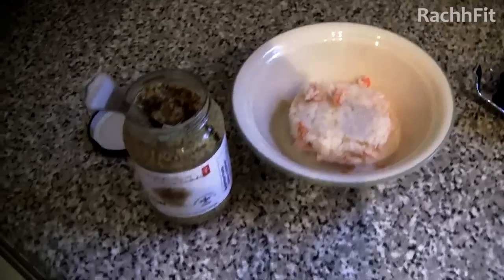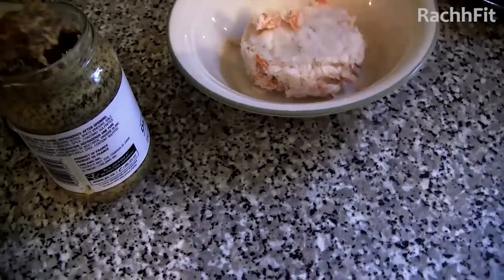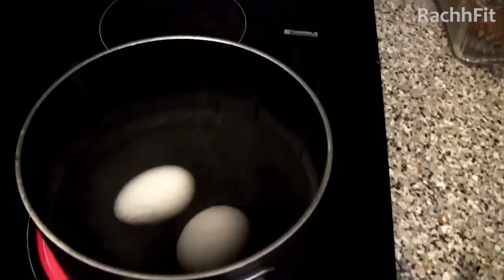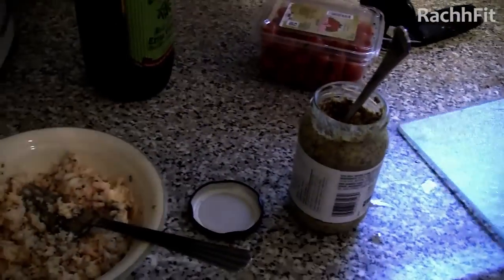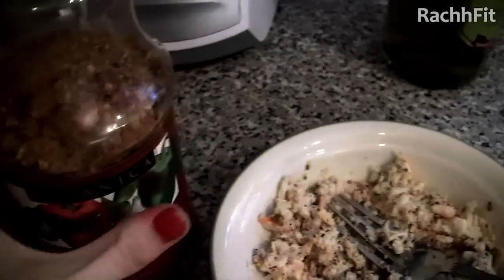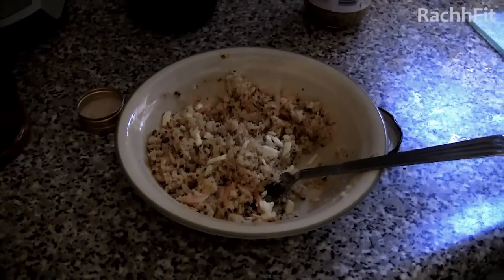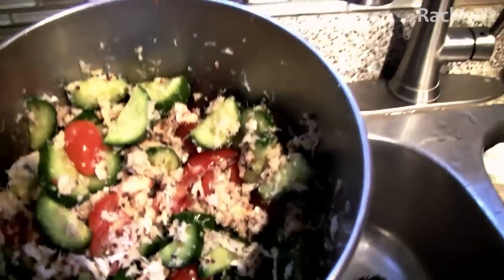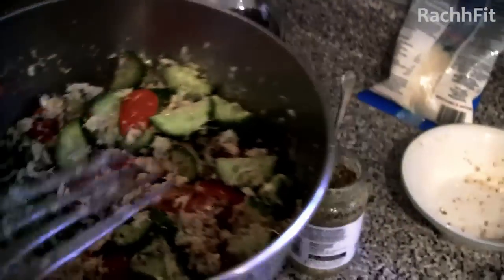Super Quick Protein-Packed Salad!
This recipe was inspired by an amazing salad I had when Chris & I were in Boston.  It was so simple but super tasty and filling! I hope you all enjoy! - R

Like this video? Click the THUMBS UP button above so we know which videos you like the best!

(title the message "REQUEST")